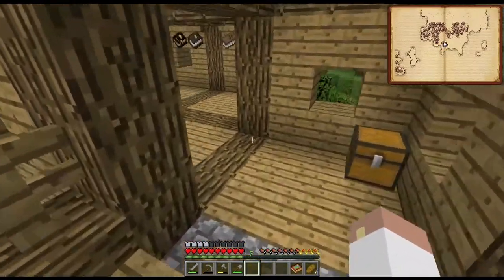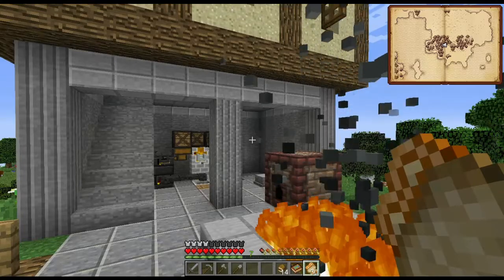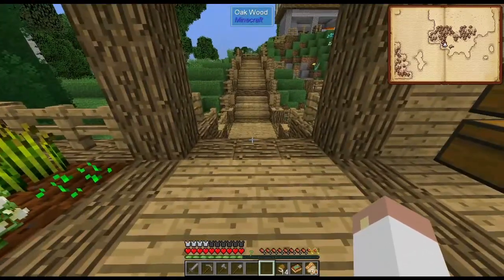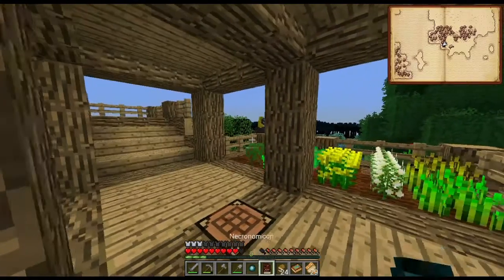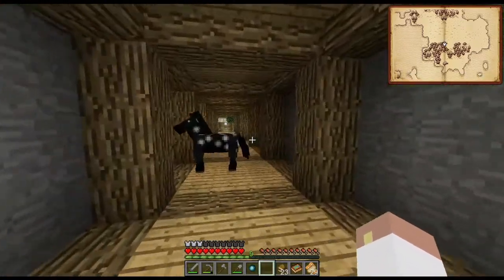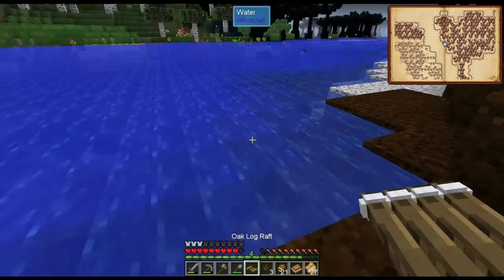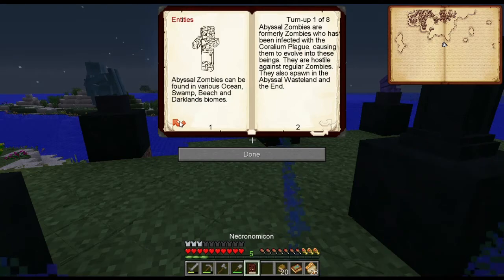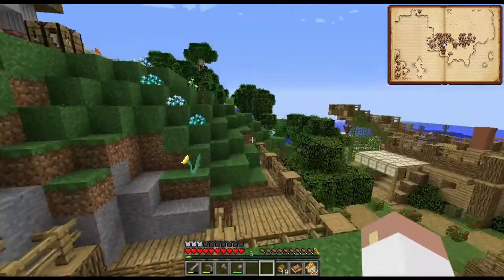AbysHELLcraft - Sevtech Ages - Ep 9